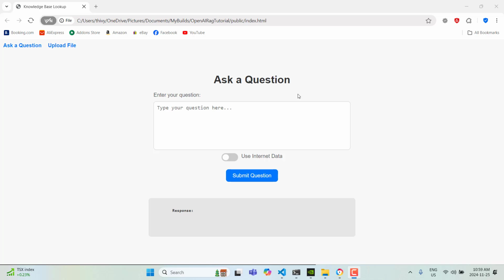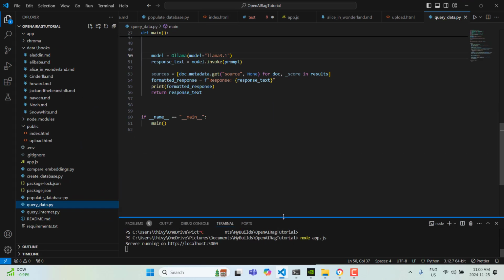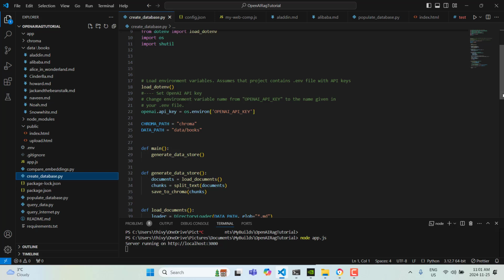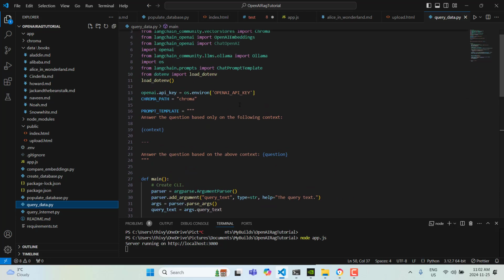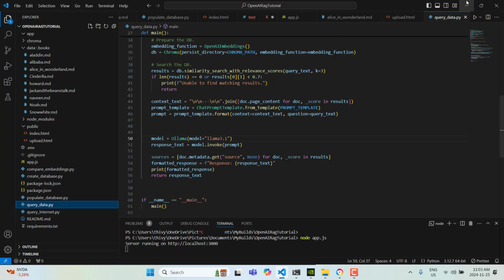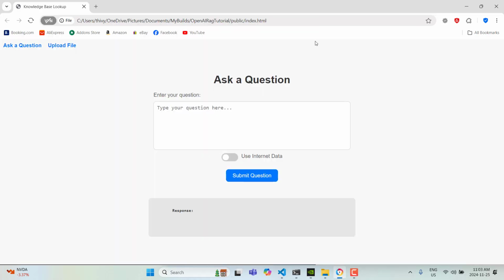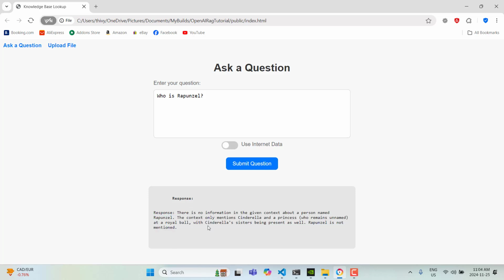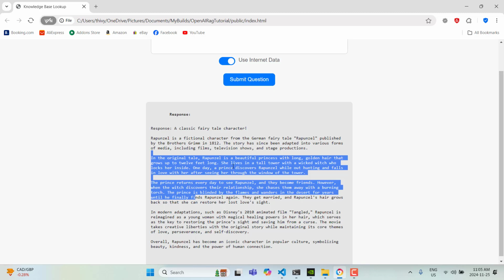Knowledge base Lookup leveraging Local LLM and RAG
RAG application that leverages a Knowledgebase to answer questions. Also allows you to use Training data to also answer the question in case context does not exist.

Uses LLAMA 3.1 8 billion